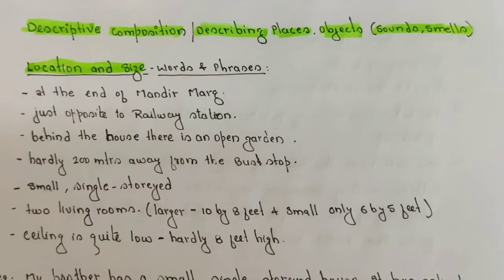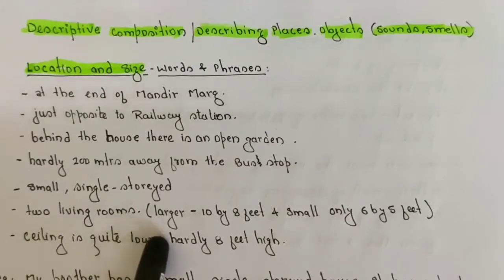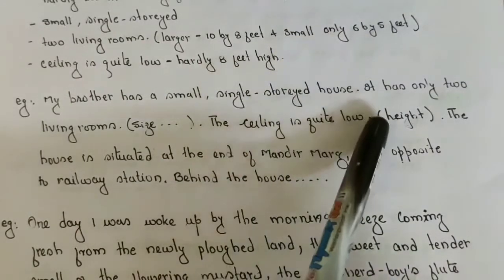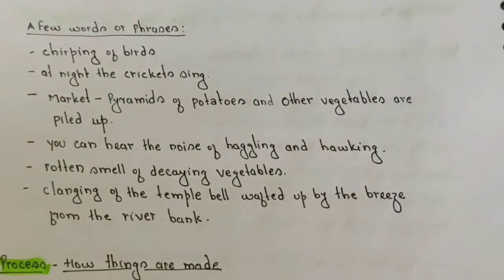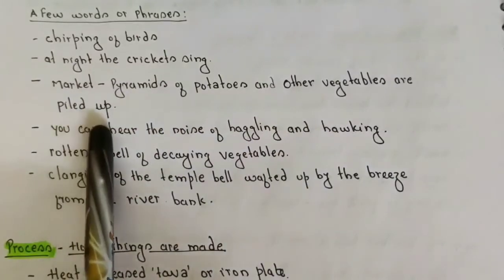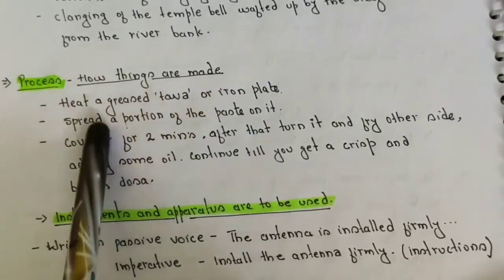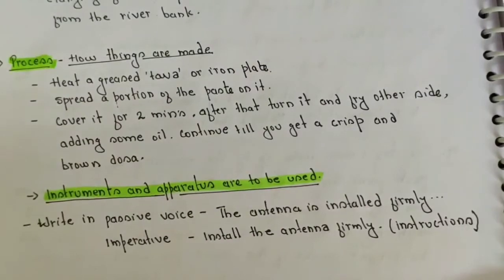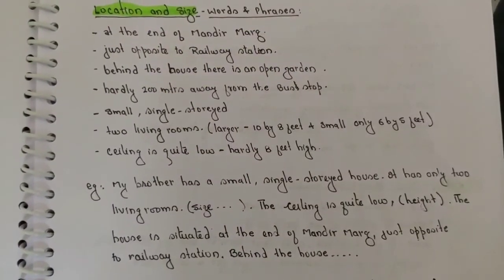Description writing, Composition writing, English grammar, Learn with - Basics With Me...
What is an example of descriptive writing, What is description and example, How do you write a description, What is descriptive writing, Description writing, Composition writing, English grammar, Learn with - Basics With Me... with:- Bhanu Singh